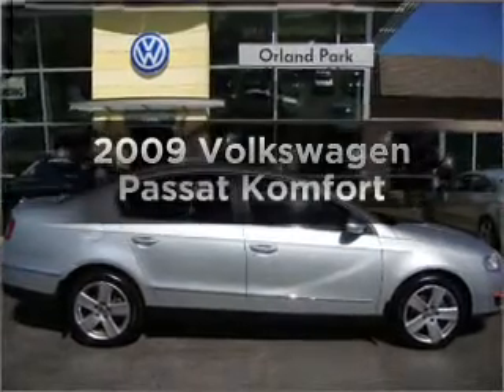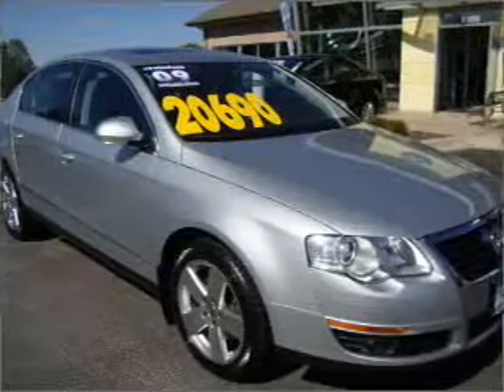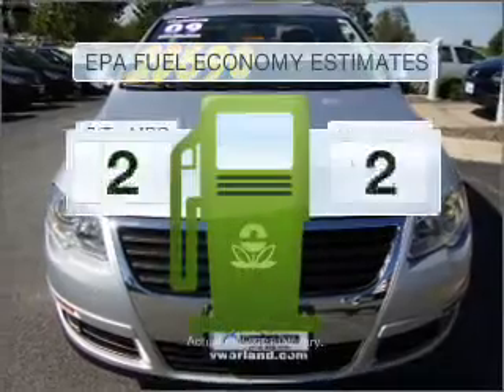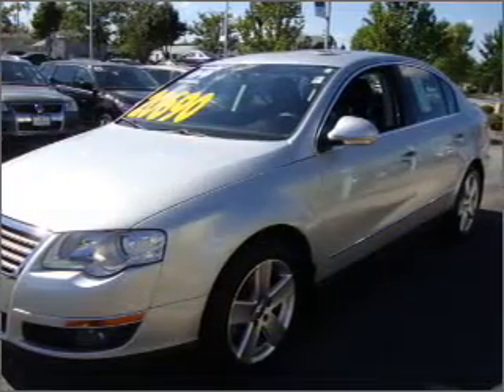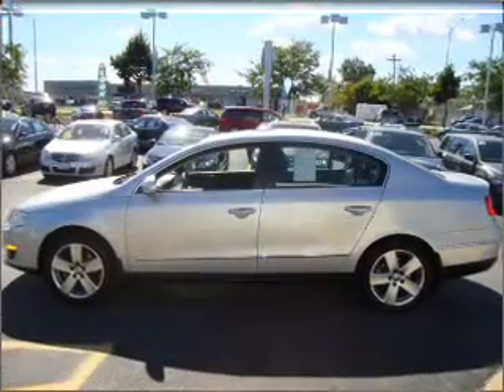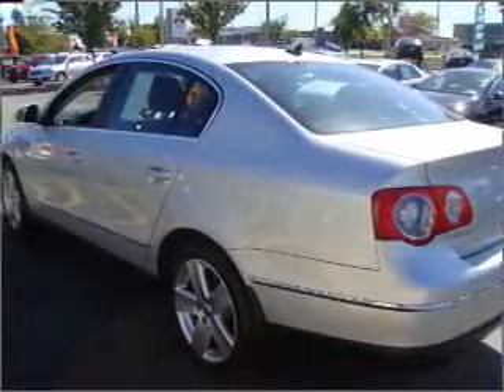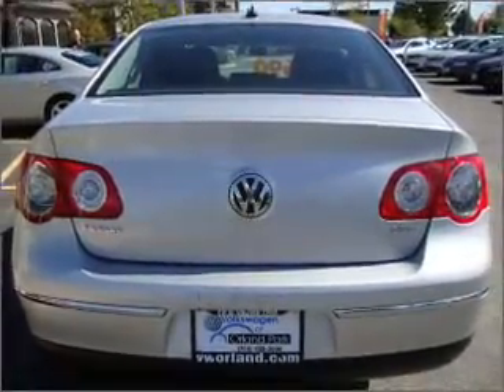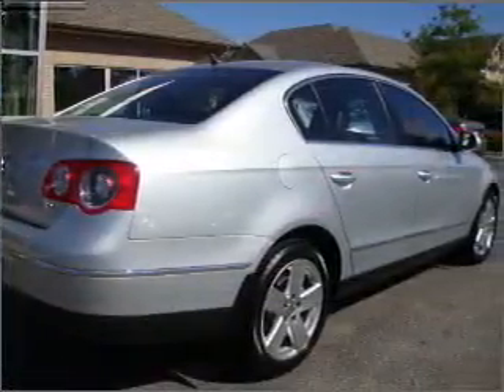2009 Volkswagen Passat - Orland Park IL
Year: 2009
Make: Volkswagen
Model: Passat
Trim: Komfort
Engine: 2.0 liter inline 4 cylinder 16 valve
Transmission: 6-Speed Automatic
Color: Silver
Mileage: 17399
Address:
8920 W 159th St